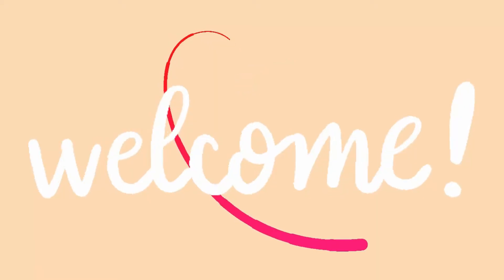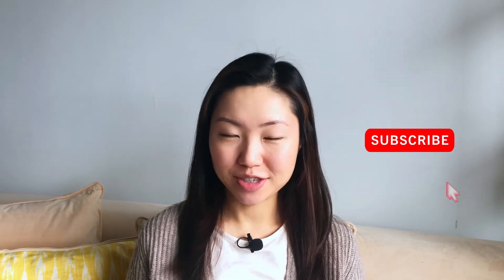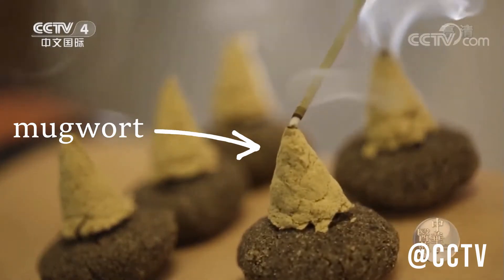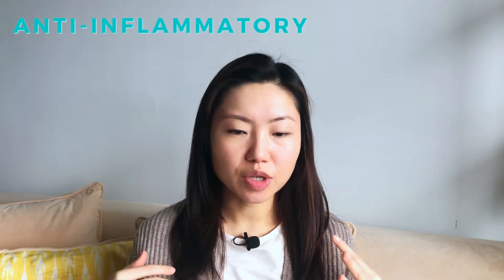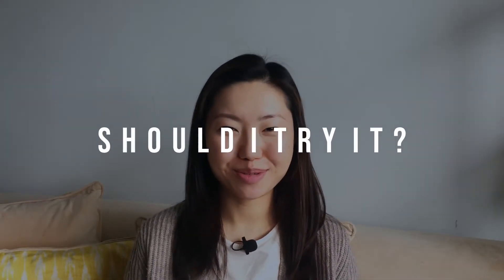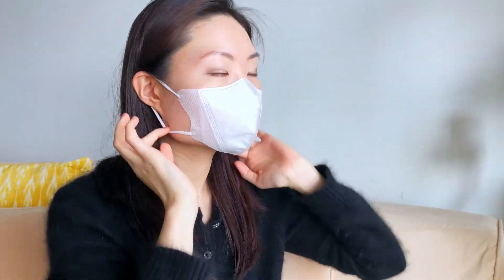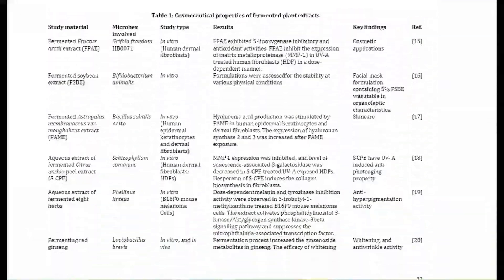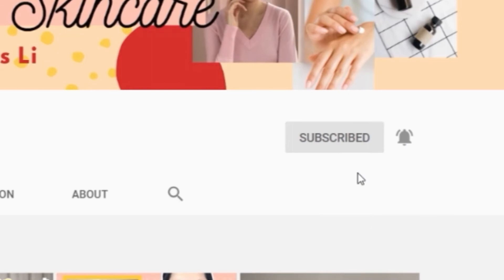I'm From Mugwort Essence Review | 2 Months Product Review | Soothing and Calming Essence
Im From Mugwort review. This is my 2 months check in.
I'M From Rice Toner Before And After | 2 months Honest Review for Sensitive Acne Prone Skin ▶️

(Use Rewards code SK1NCARELI to get extra discount)

CALM Skin Irritation from Face Mask | How to Get Rid of MASKNE | Get Rid of Red Bumps, Dehydration

How to Choose the BEST Type of Sunscreen For Yourself: What to AVOID and product recommendations

- About  Me -
My name is Gladys Li. I am a skincare junkie and I have been obsessed with skincare since the age of 16. I love understanding the science behind skincare ingredients and their effect on our skin. And with over 15 years of trial and error, I am excited to share my trusted ways for gorgeous younger-looking skin. You don't need to break your bank to get clear glowing skin. Let's learn and have fun!!